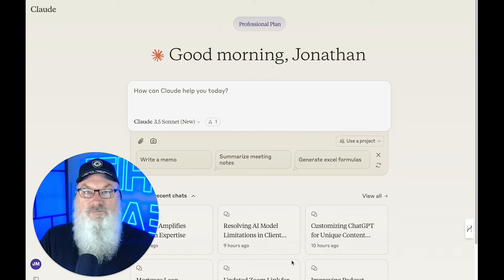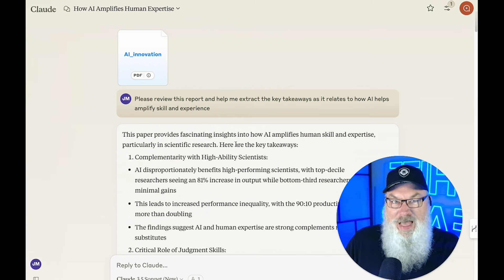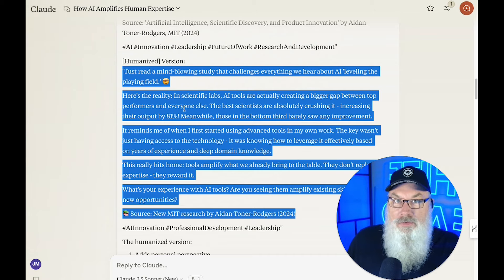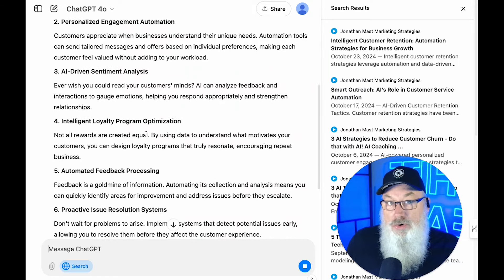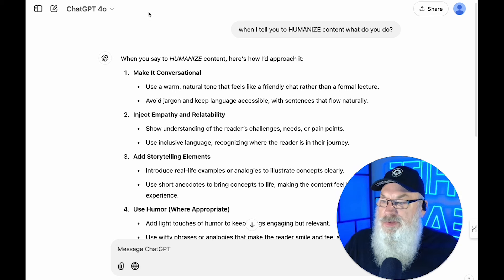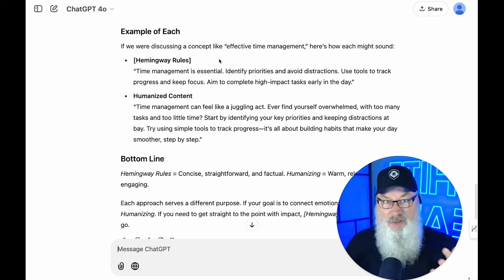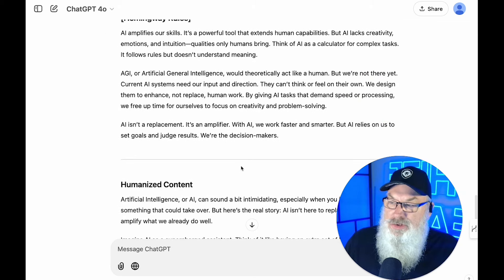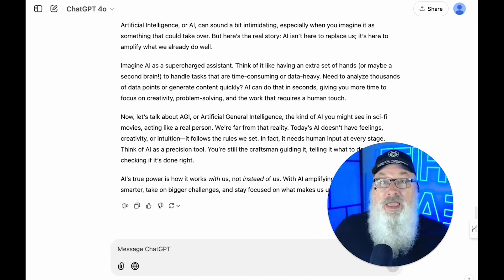How To Make AI SOUND HUMAN - Explained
Unlock the secrets to creating empathetic Al! This video reveals expert techniques for humanizing Al responses, enhancing user experiences, and fostering meaningful interactions. Learn how to inject personality, tone, and emotional intelligence into your chatbots and virtual assistants.